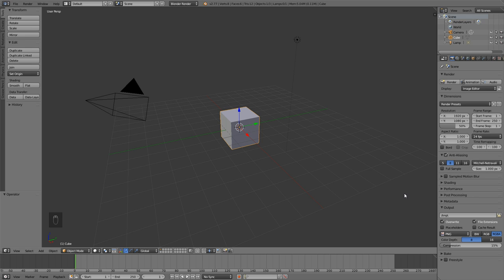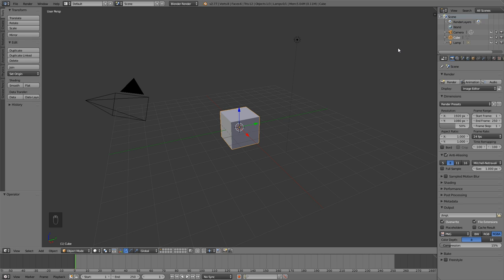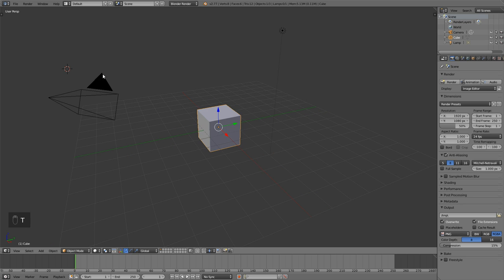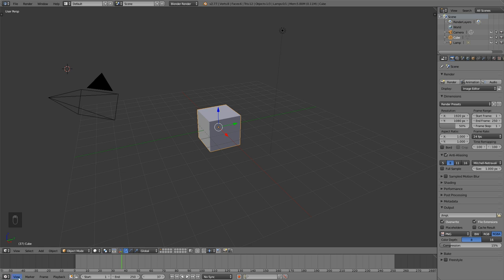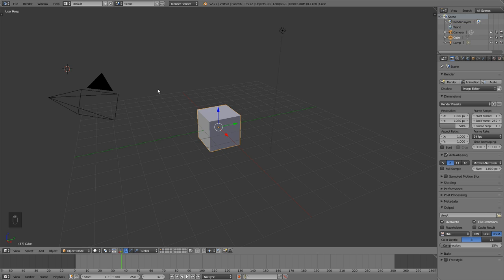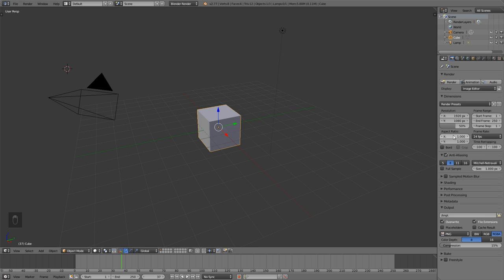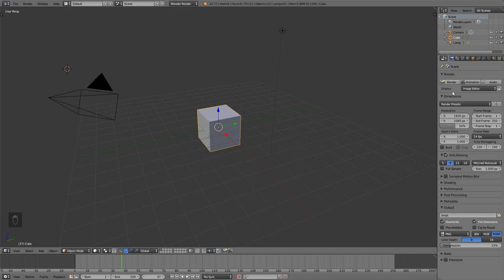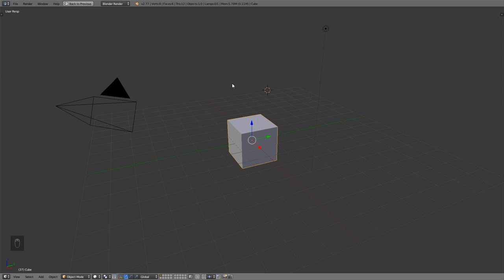Learn 3D Animation - The Ultimate Blender Guide : Introduction to Blender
Learn 3D Animation - The Ultimate Blender Guide
A-Z Guide to Learning 3D Animation and Modeling With Blender to Set You on Your Way to Creating Awesome 3D Artwork